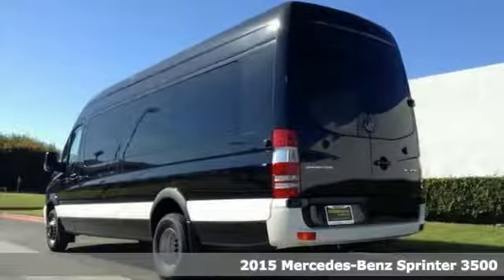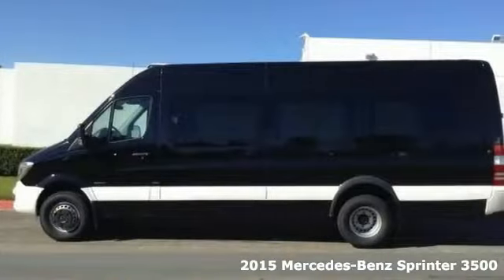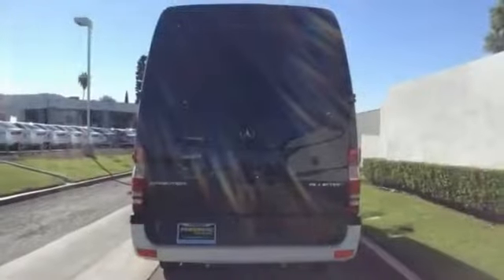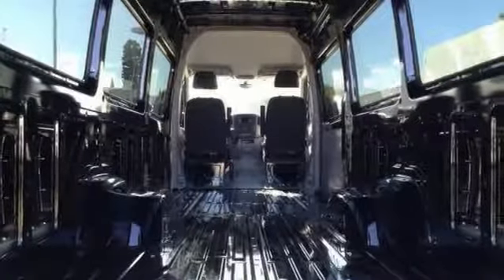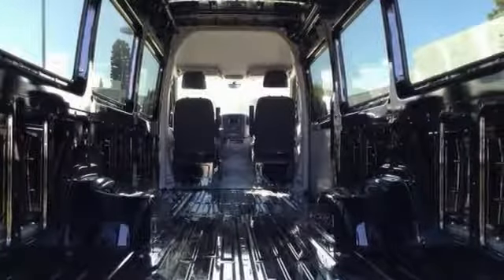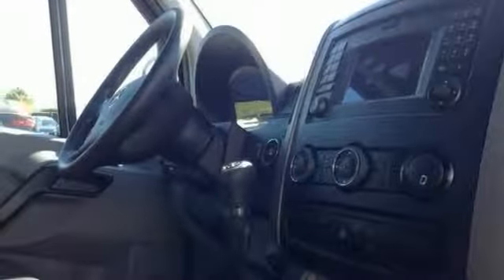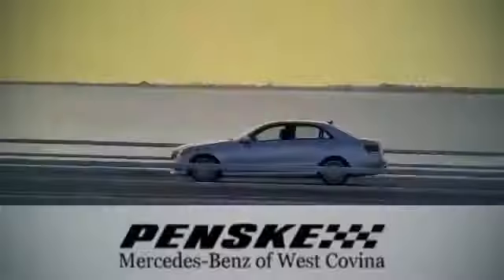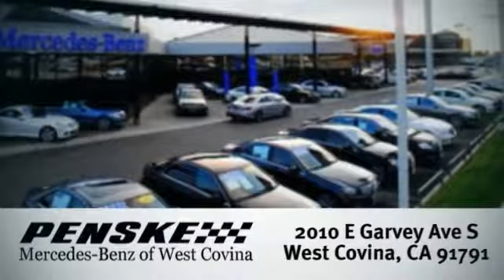2015 Mercedes Benz Sprinter 3500 West Covina CA El Monte, CA F5956326 360p